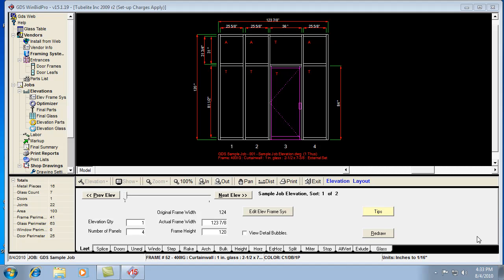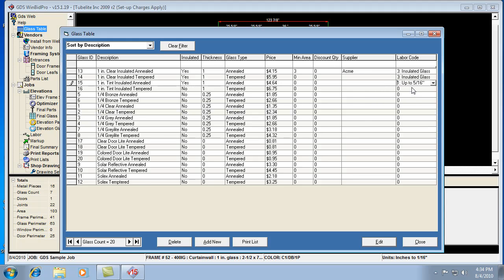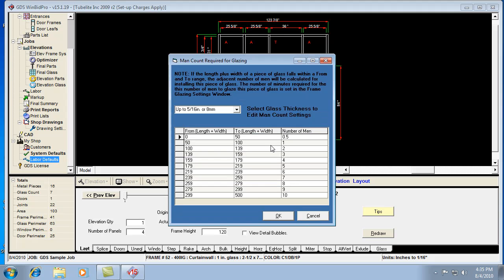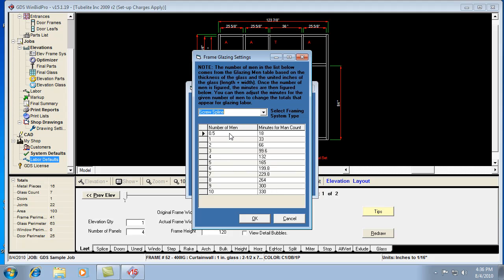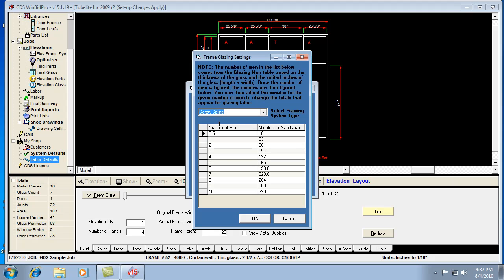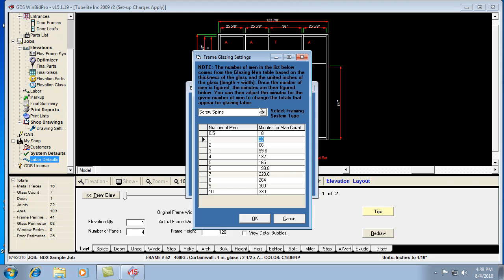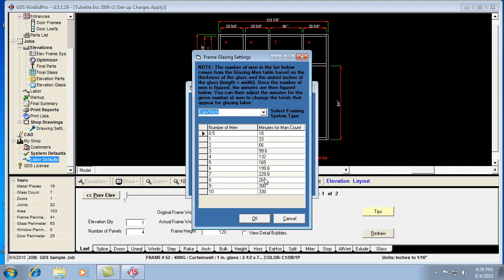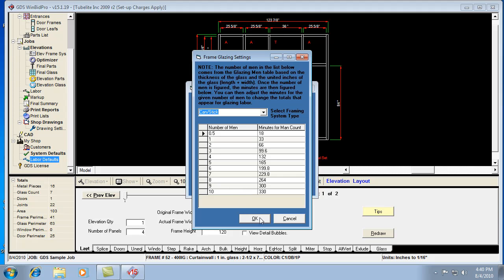Adjusting Glazing Labor.mp4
Get a better understanding of how the glazing labor is calculated in the WinBidPro v15 software by GDS Storefront Estimating.